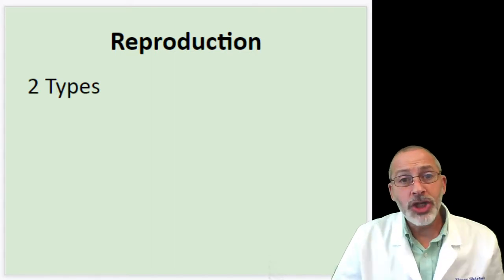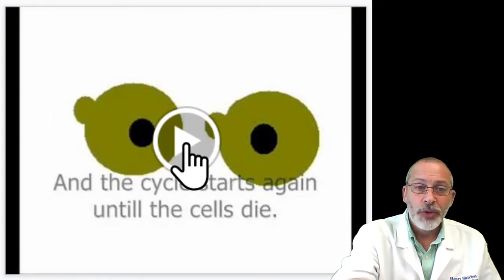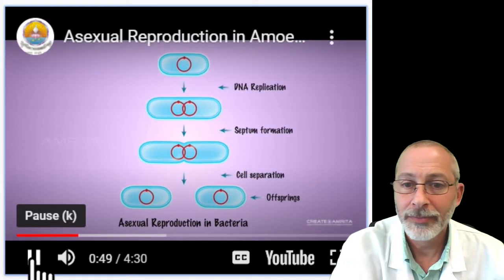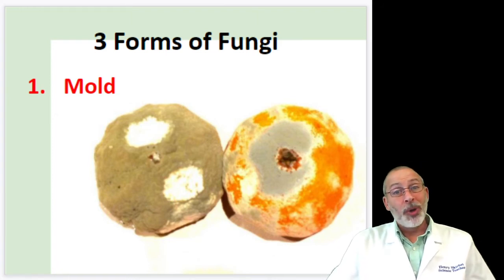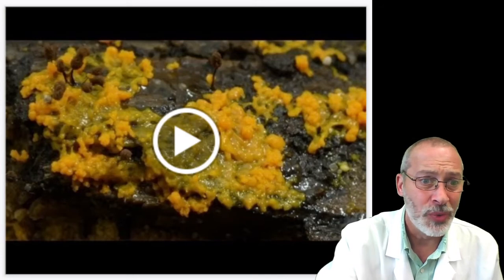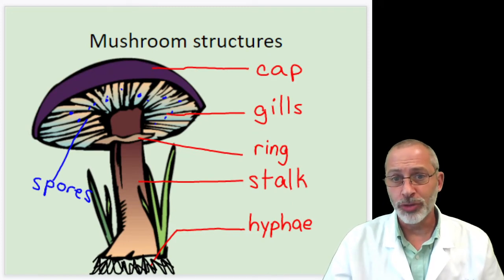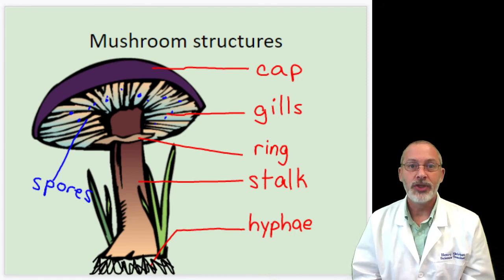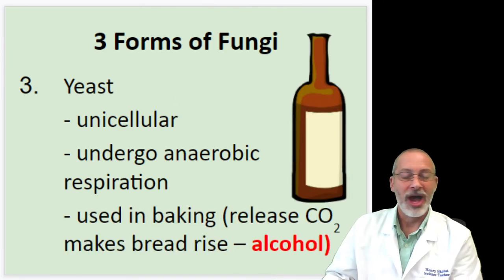11 7 Fungi Reproduction and Types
Reproduction of fungi and types of fungi